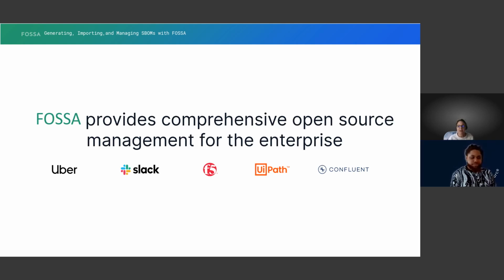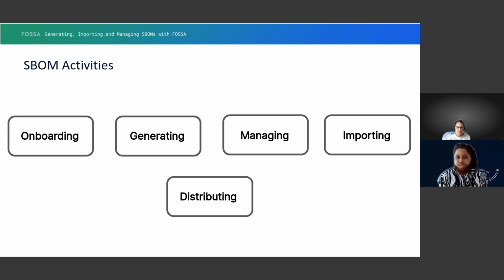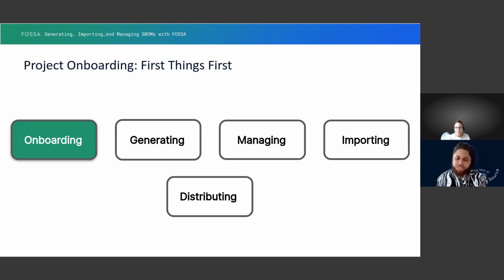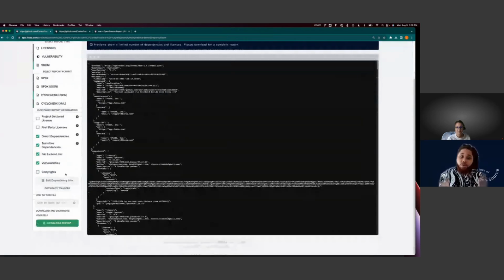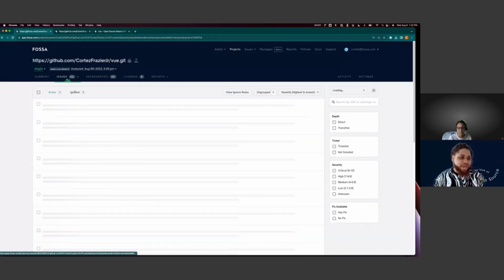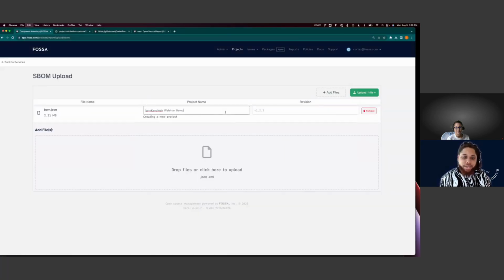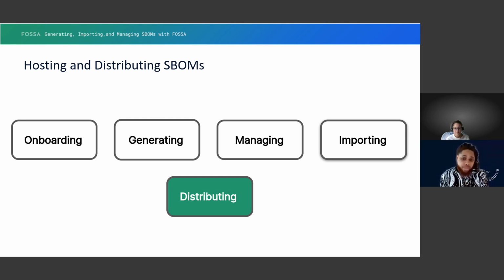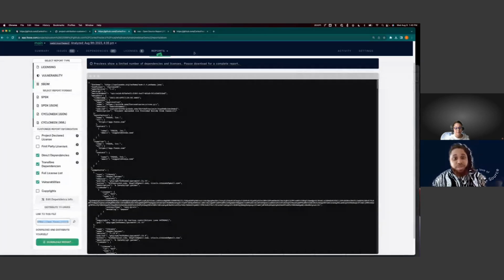Webinar: Generating, Importing, and Managing SBOMs with FOSSA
Note: This webinar originally aired on Aug. 9, 2023.

SBOMs (software bill of materials) have become an increasingly important tool for organizations looking to strengthen software supply chain management and transparency. They play a vital role in initiatives like supply chain security, regulatory compliance, customer requests, and open source license compliance, among other areas.

But given the complexity of modern applications, it can be very hard to maintain an effective and efficient SBOM program without the right tools.

Join senior product manager Cortez Frazier Jr. in the on-demand webinar “Generating, Importing, and Managing SBOMs with FOSSA” for a workshop-style presentation on using FOSSA to handle SBOM essentials.

We’ll show you how you can:

-Generate SBOMs in multiple formats, including SPDX and CycloneDX
-Import third-party SBOMs to gain visibility into supply chain security risks
-Manage all SBOMs on an ongoing basis to stay on top of application security threats
-Host and distribute SBOMs for third-party use

### Support